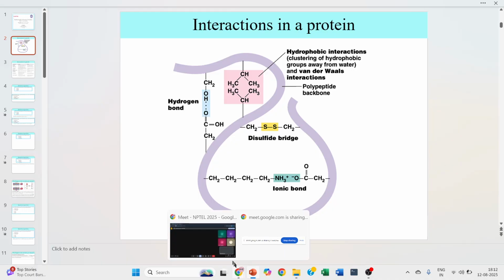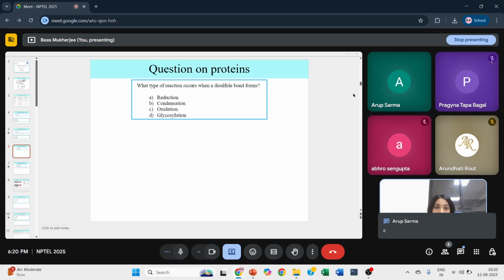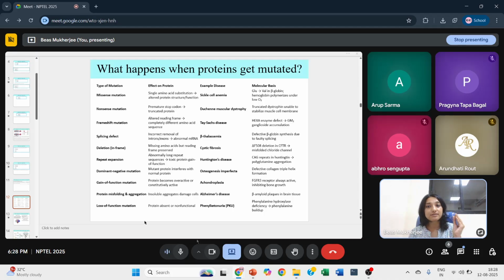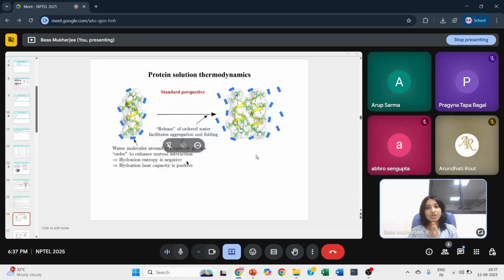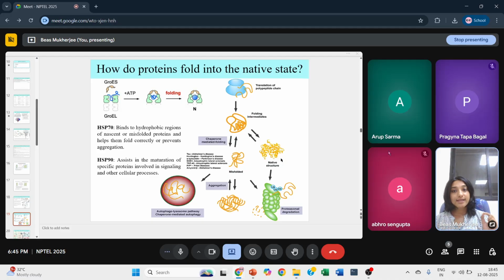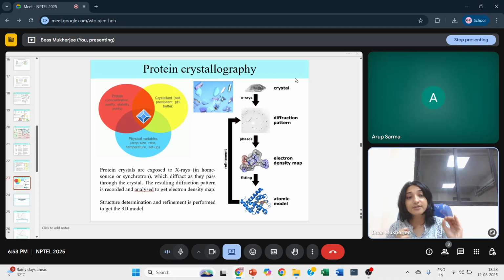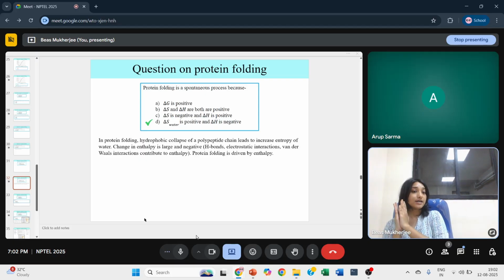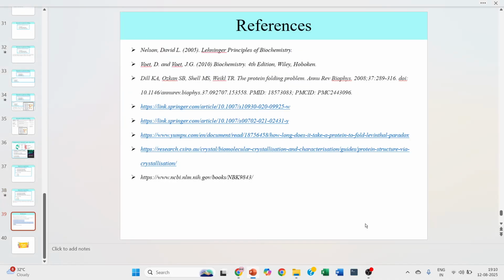Protein Folding, Misfolding & Stability | Week 3 | Fundamentals of Protein Chemistry | NPTEL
In this video, Ms. Beas Mukherjee (Prime Minister’s Research Fellow, IIT Kharagpur) discusses the fundamental principles of protein folding — from unfolded chains to the biologically active native state. We also cover molecular interactions, folding pathways, role of chaperones, and the consequences of protein misfolding in human diseases like Alzheimer’s, Huntington’s, and Sickle Cell Anemia.

👉 Topics Covered:

Salt bridges, disulfide bonds, hydrophobic collapse, enthalpy & entropy in folding

Levinthal’s paradox and folding funnel concept

Role of chaperones (HSP70, GroEL/GroES) in protein folding

Misfolding & aggregation leading to diseases

Protein denaturation & crystallography basics

This lecture is designed for students preparing for CSIR-NET, GATE (BT/XL), DBT-JRF, ICMR-JRF, and other Life Sciences exams. With conceptual clarity and exam-focused Q&A discussions, this session will help you strengthen your foundation in protein chemistry.

🔖 References: Lehninger Biochemistry, Voet & Voet, Dill et al. (2008) The Protein Folding Problem

✨ Don’t forget to check the assignment questions at the end for self-practice!